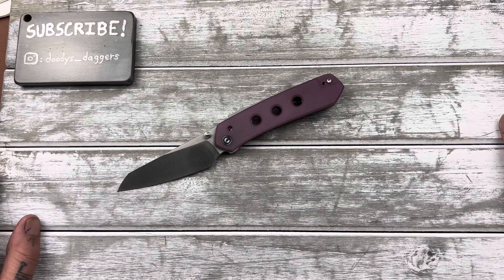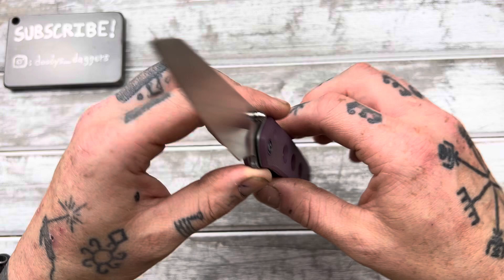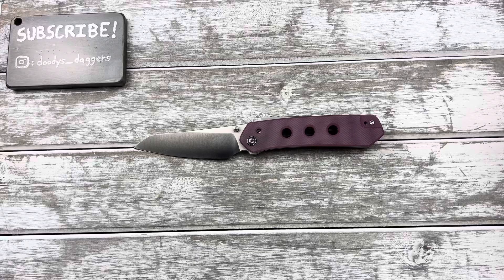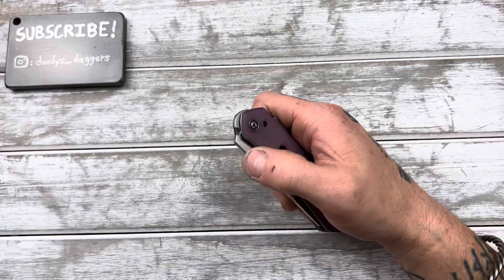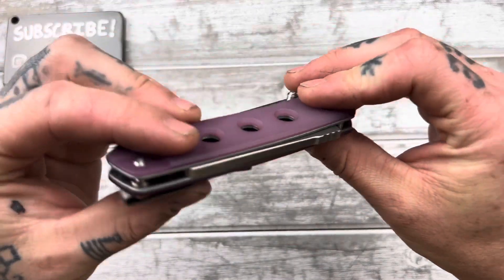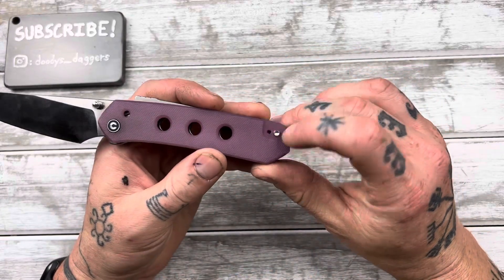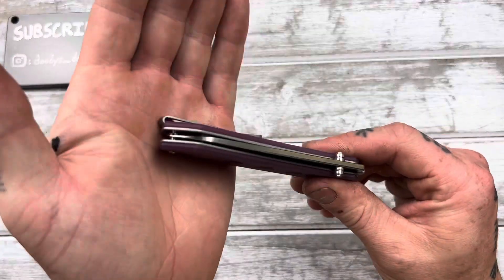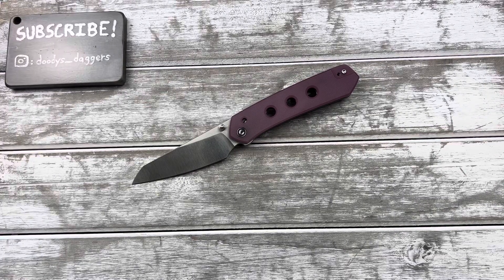Review: Civivi Vision FG! I Really Wanted to Love It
Civivi Vision FG